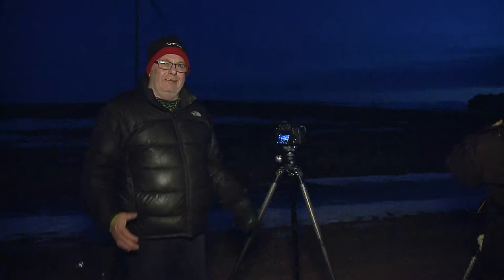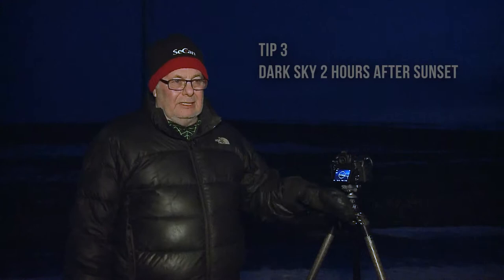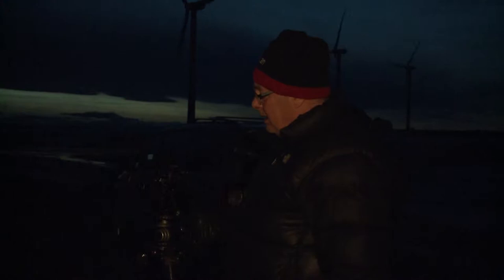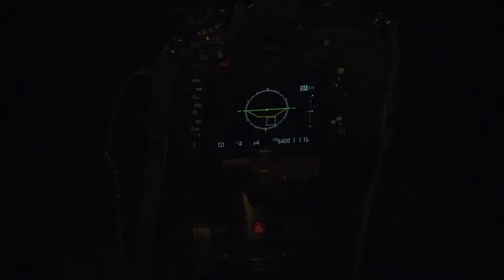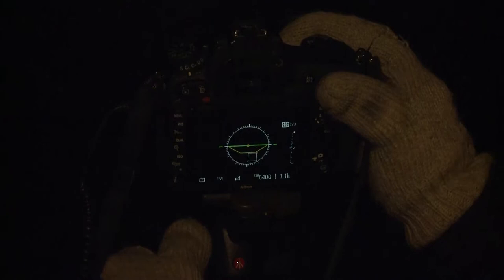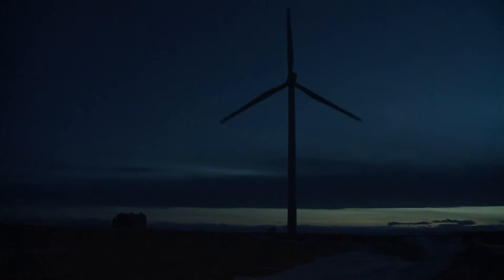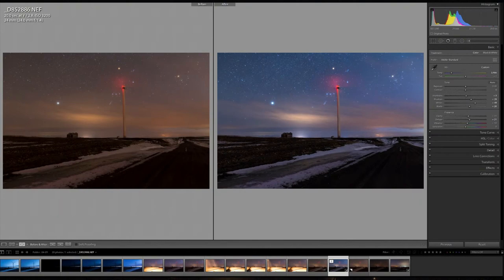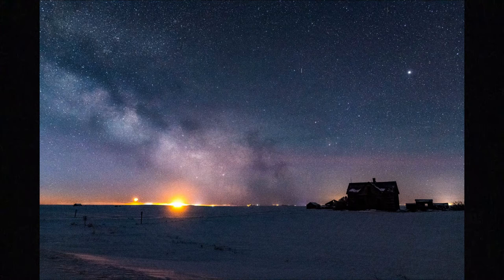Night Photography - George Clayton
On Location Tutorial on Night Photography (Lethbridge Photography Club)